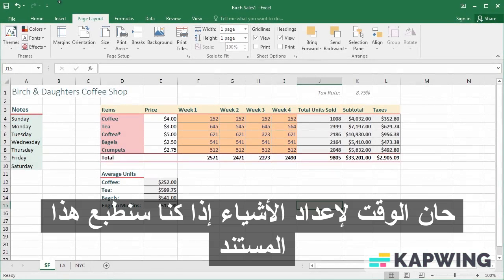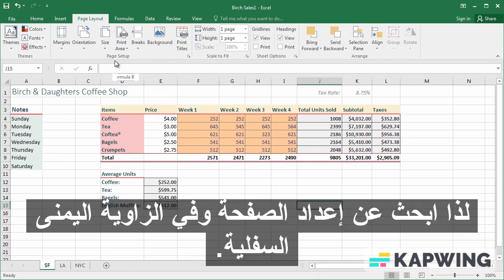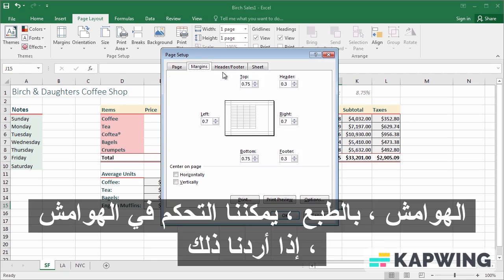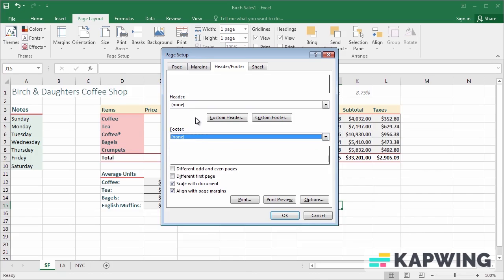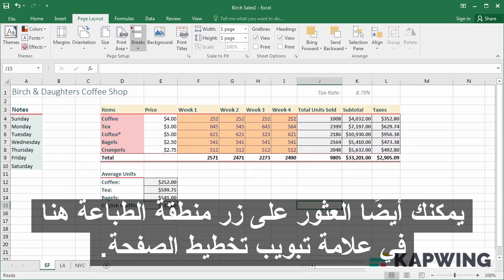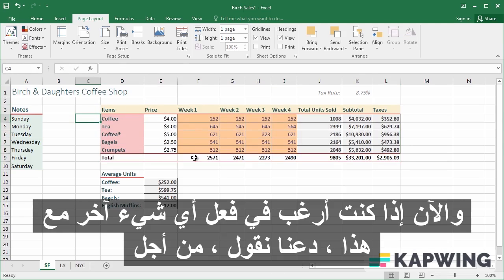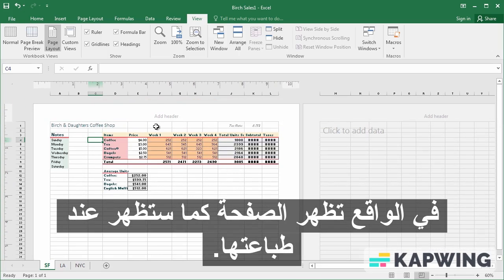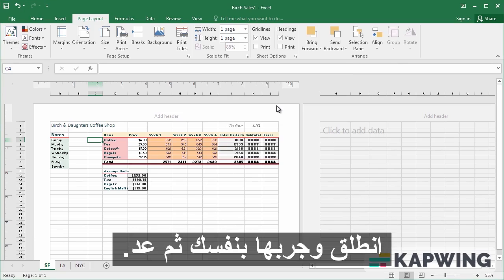مهارات الطباعة بالاكسل (الفيديو الثاني)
نتعلم في هذا الفيديو الطريقة الاحترافية لاعداد الصفحة قبل طباعتها.
اعداد الهوامش، حجم الصفحة، ملائمة البيانات مع الصفحات المطبوعة لنحصل على النتيجة المطلوبة والكثير من الأمور التي سوف تشاهدونها في هذا الفيديو.
نتمنى لكم كل الفائدة.